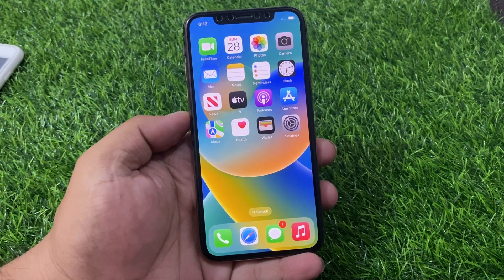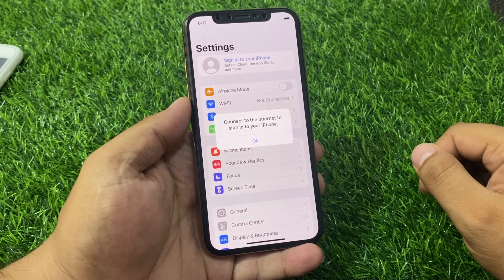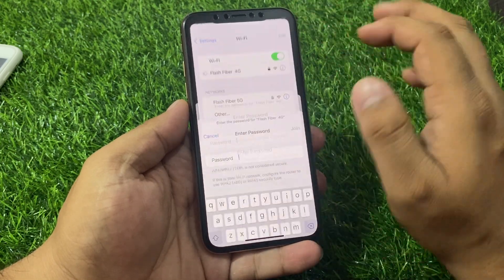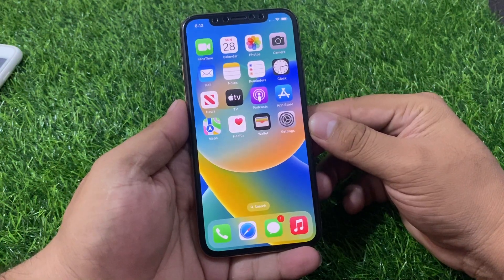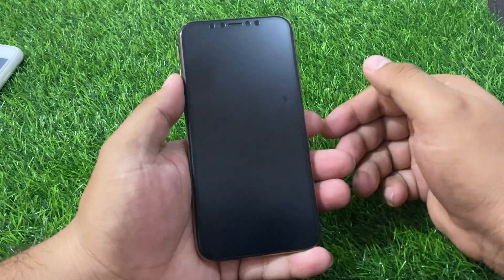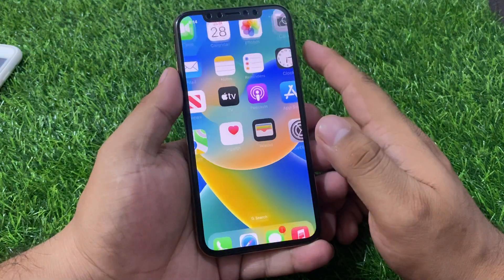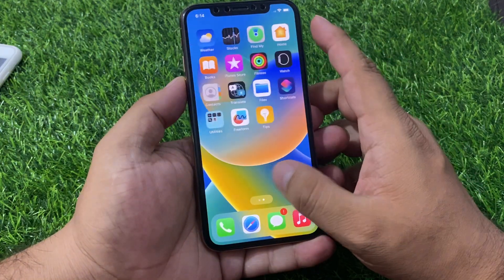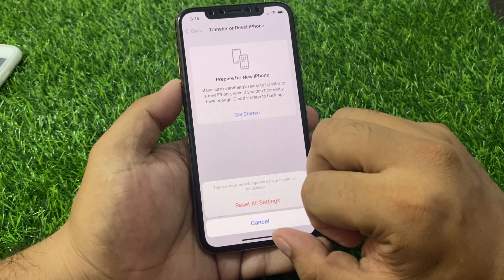Connect to the internet to sign into your iPhone 2023 ! How To Fix Sign-in To Your iPhone 2023